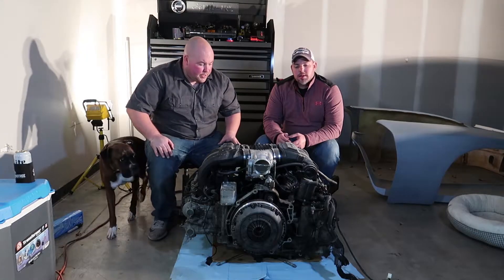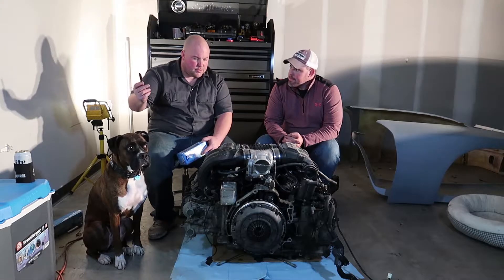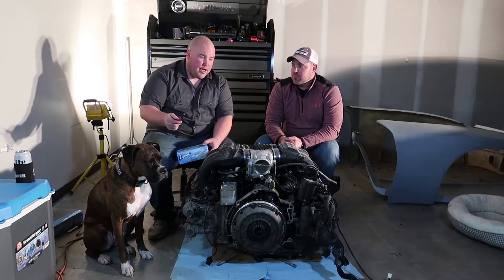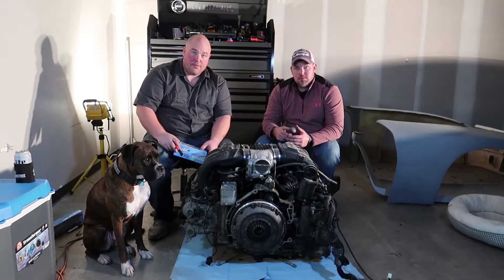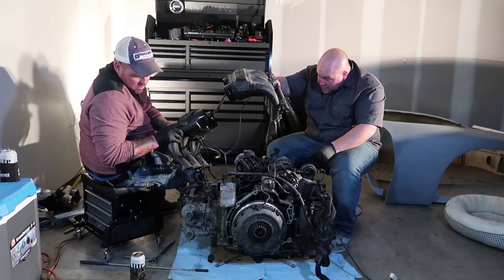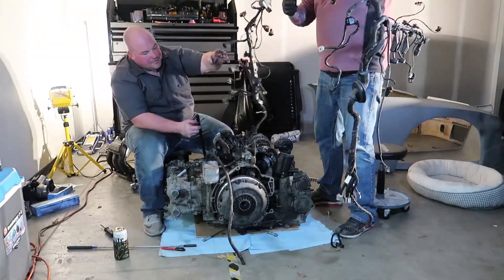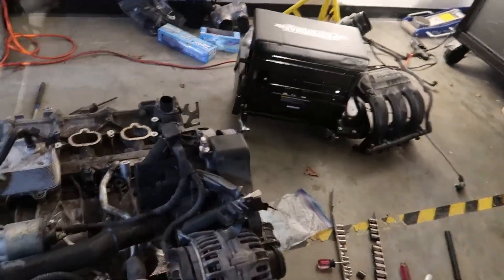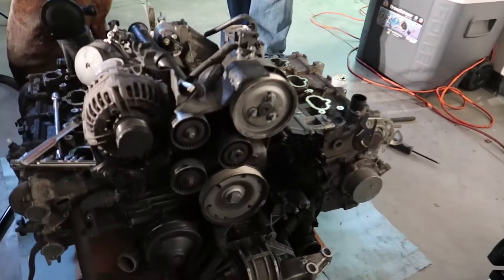Porsche Cayman Engine Disassembly - Part 1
Disassembling the Cayman engine, part 1! We get most of the top end torn down and battle all sorts of fun Porsche harness clips